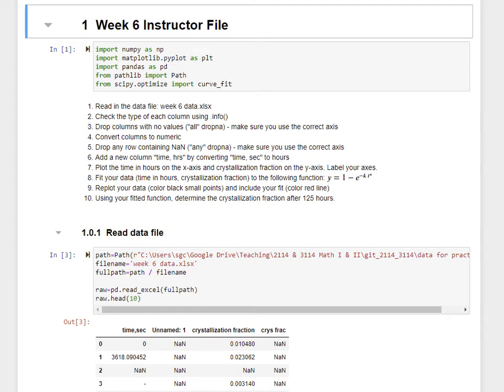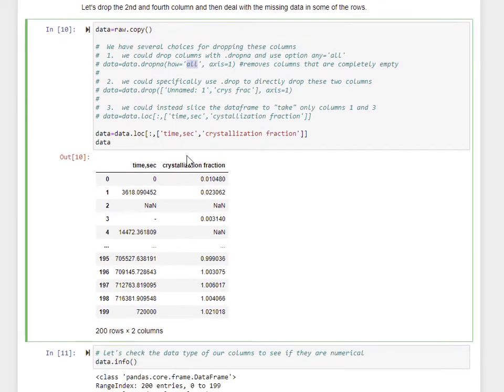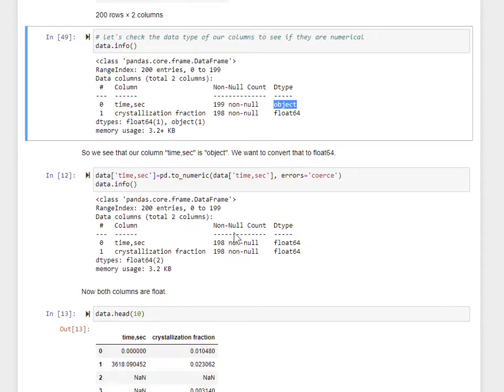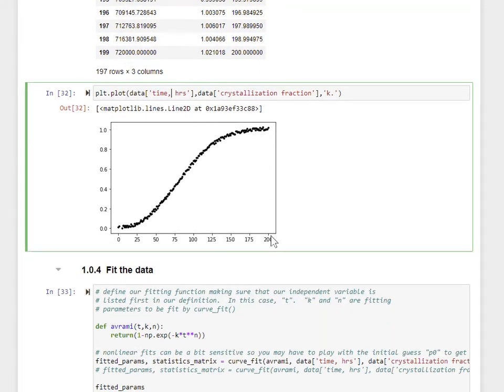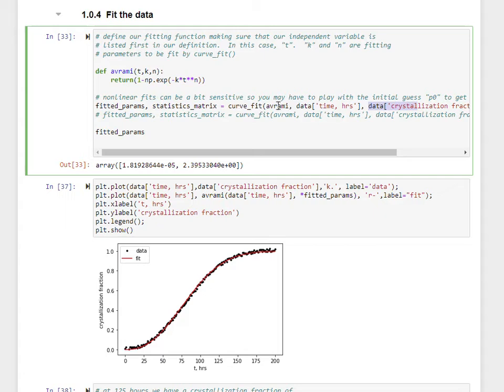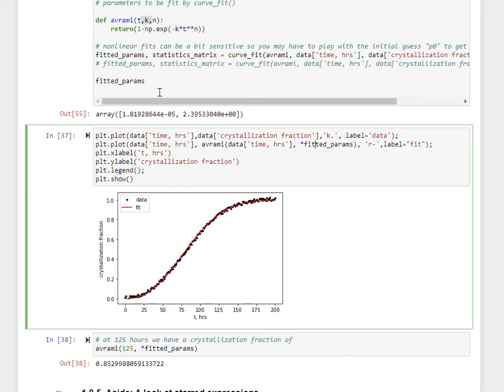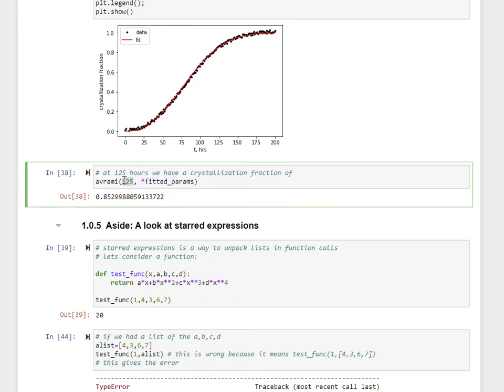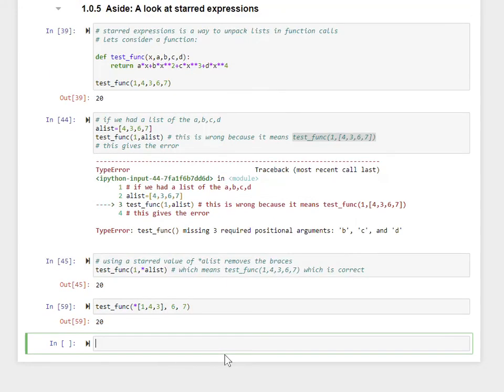MSE 2114 week 6 walk through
Reading data, cleaning, analyzing and curve fitting.